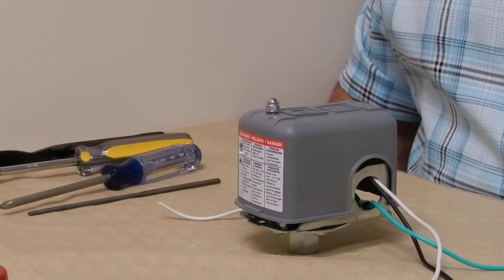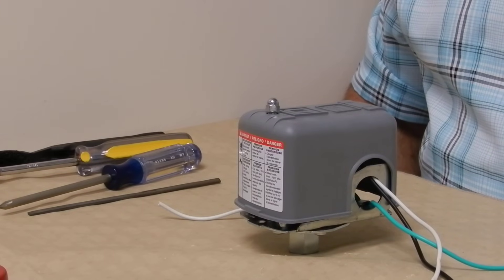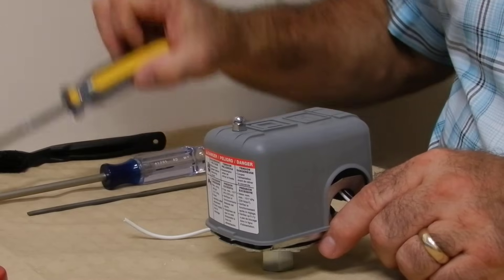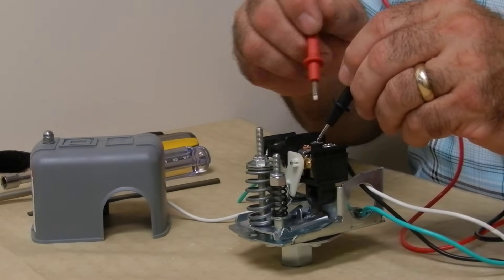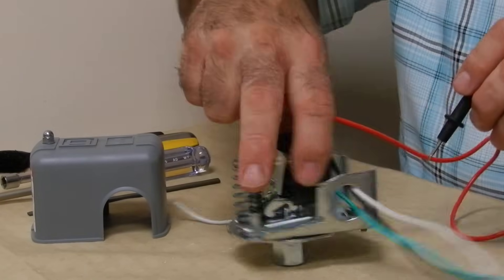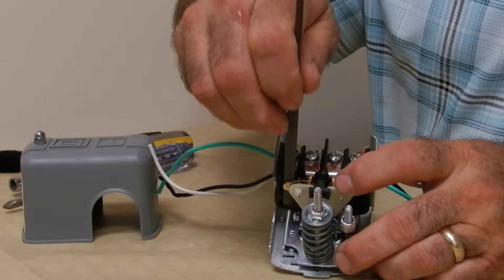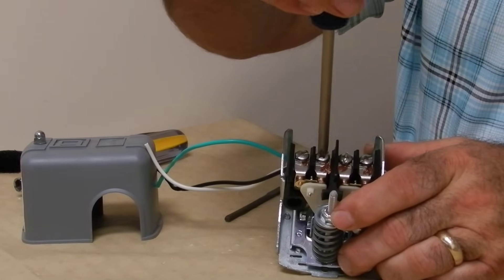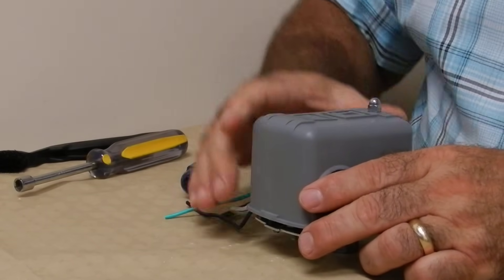Pressure Switch Troubleshooting